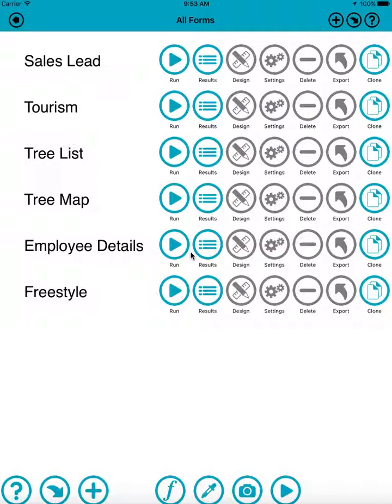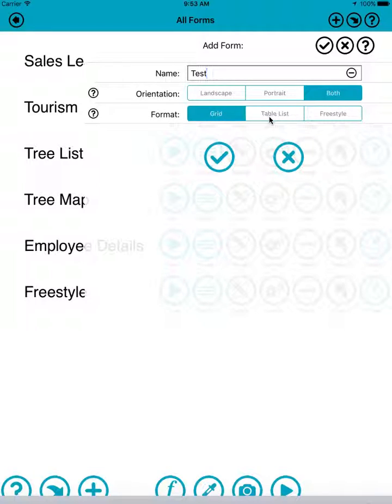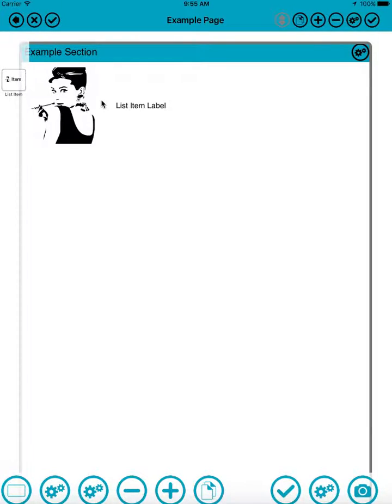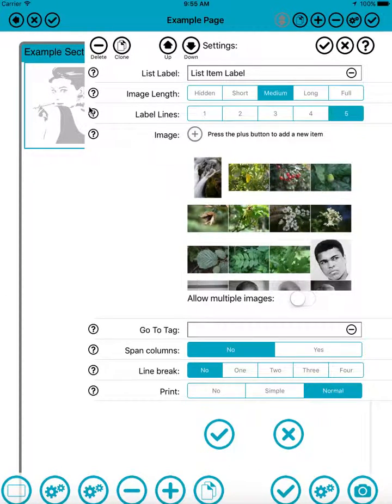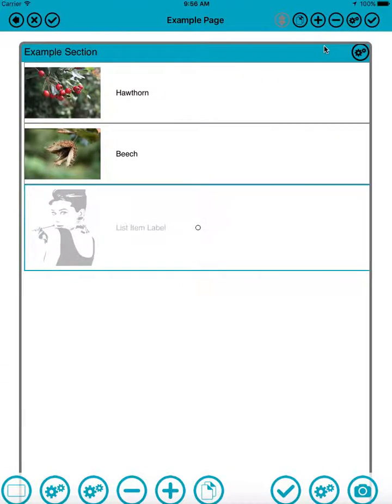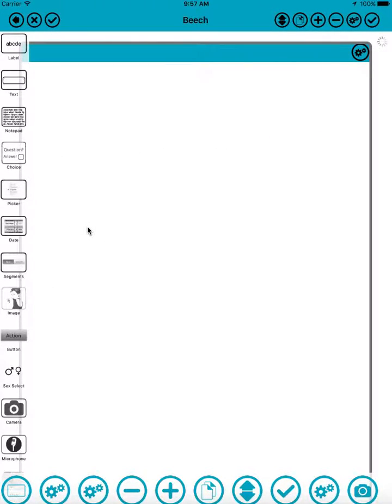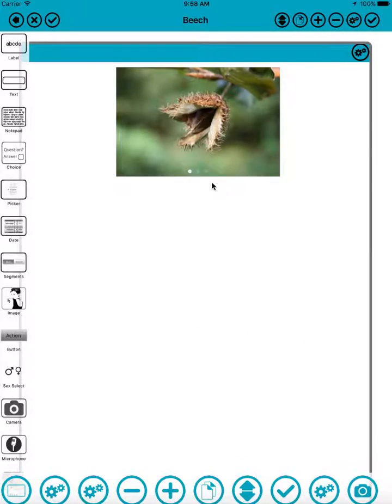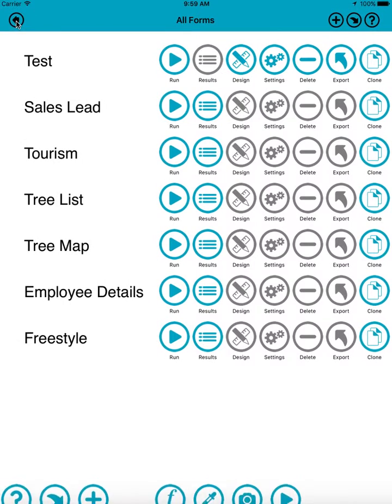Form Maker - Table Lists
How to create iPad and iPhone form Table Lists with Form Maker.

Make you own creative and powerful native iOS forms. Its quick and easy with Form Maker !

Brilliant for tradeshows, exhibitions, presentations and data entry

Include text boxes, notepads, labels, check boxes, images, maps, pickers, segmented controls, buttons, dates, lists and web pages. You can even take photos and add a signature or freehand text.

No need to connect to a Mac or PC, everything takes place on the device

Design your forms using the intuitive and easy to use Form Designer. No programming required. No subscriptions.

Form Maker generates native iOS multi-page forms on the fly, with all the smooth transitions and beauty you have come to expect. No clunky HTML5 is used.

Forms created on one device can be copied to as many other devices as you like providing the app is installed. You can even copy forms between iPads, iPhones and iPods. Adjustment is automatic.

You can create your forms with attractive backgrounds, add your own background image or logo, and even set up your own color schemes too.

Forms can have as many pages as you like, the standard sweep gesture can be used to move between pages.

Pages automatically adjust when changing between portrait and landscape, and between iPad and iPhone.

You can add web pages to the forms too, making it easy to include your own website, reference websites or video.

Data captured on your forms can be easily exported in text or CSV format for use in other applications.